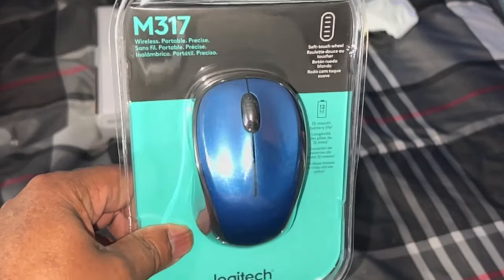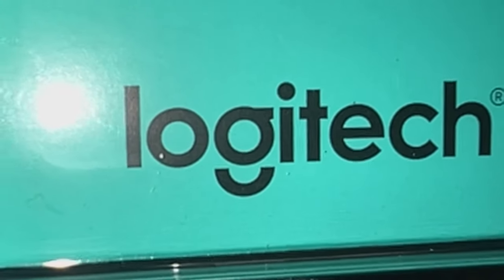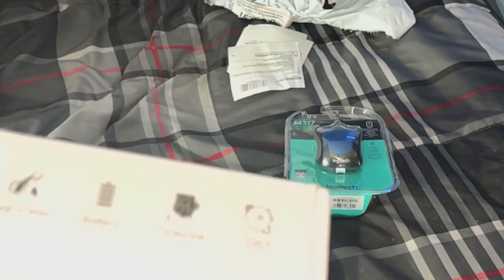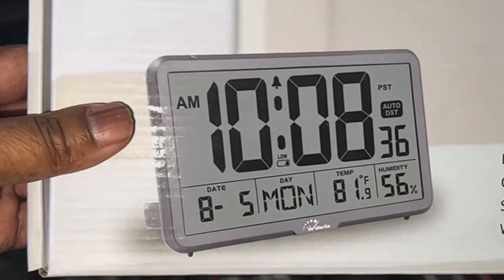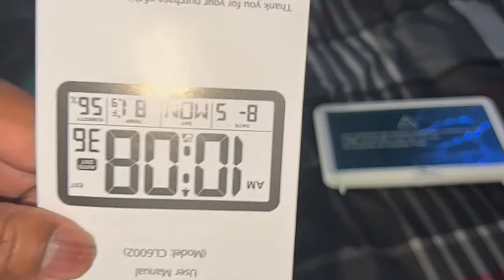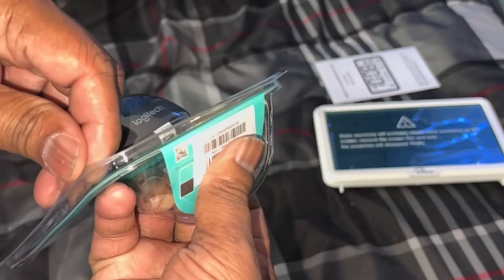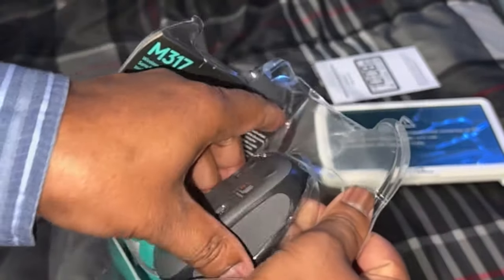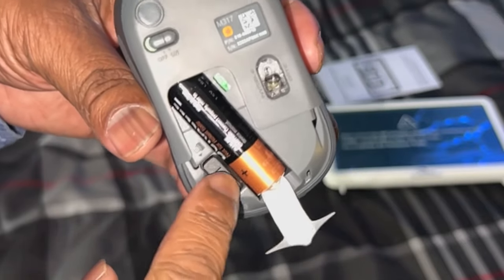New Pc Mouse and Digital Clock